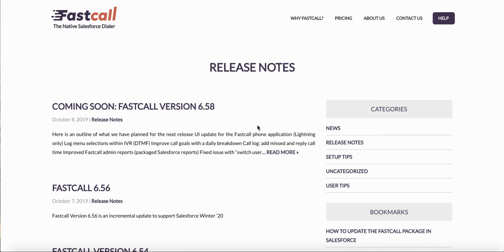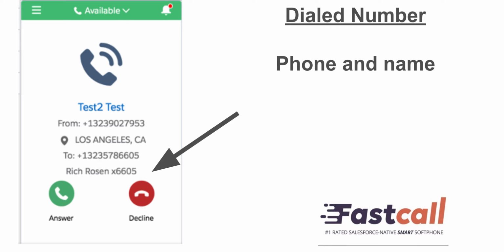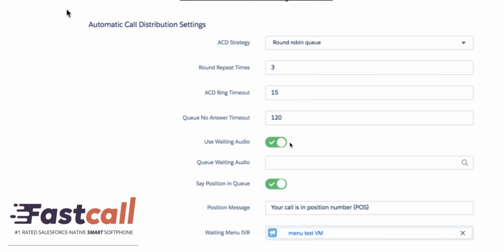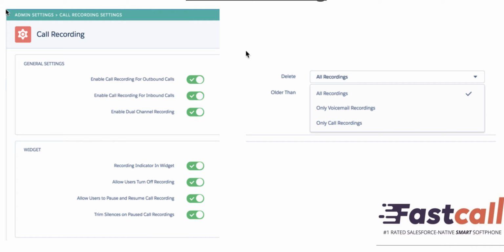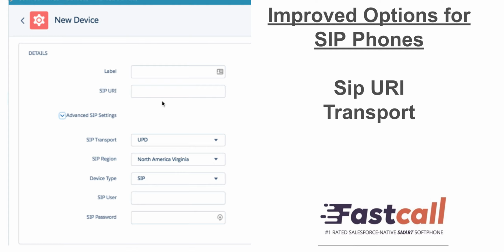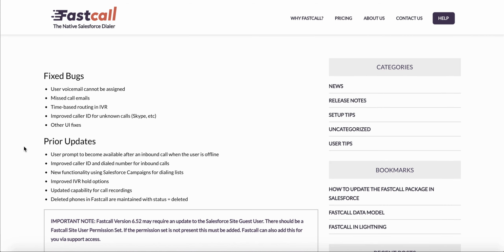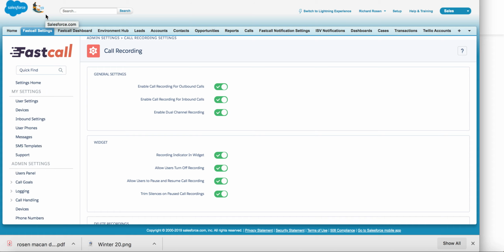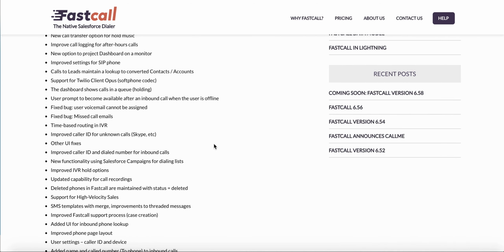Fastcall Fall 2019 Release Notes